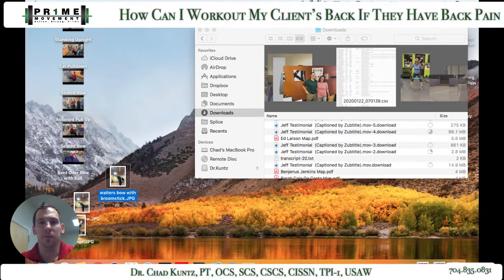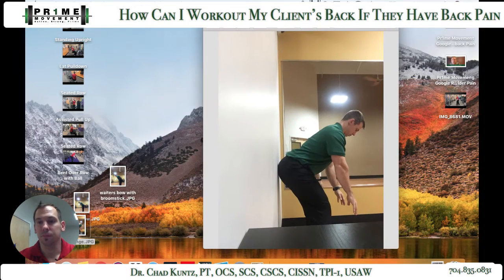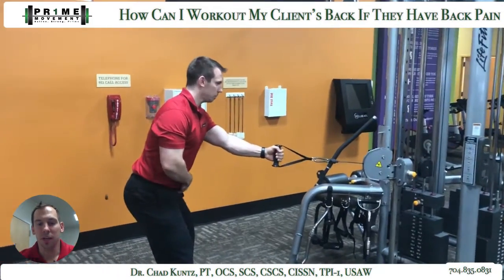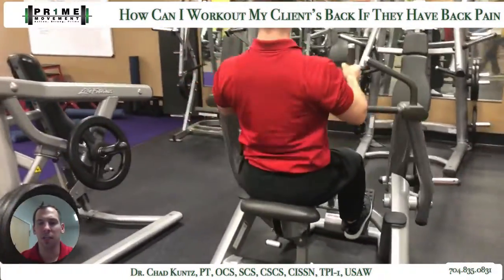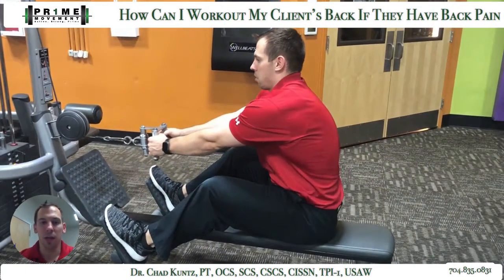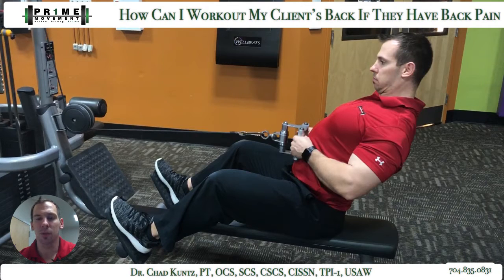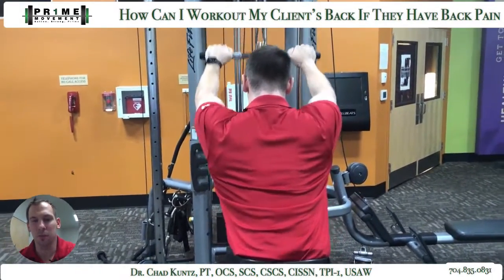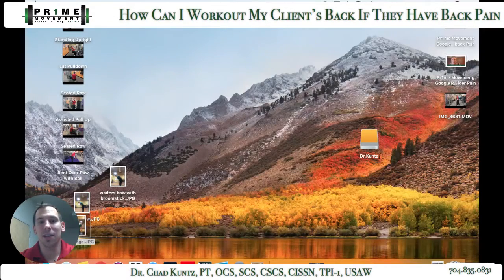How to Workout Your Client's Back Even if They Have Back Pain | Personal Training Education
How to Workout Your Client's Back Even if They Have Back Pain